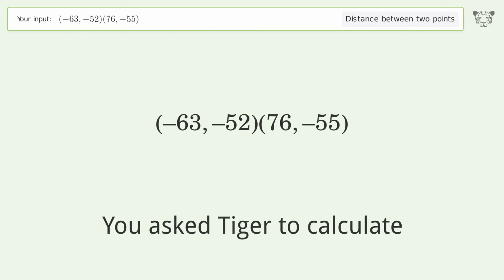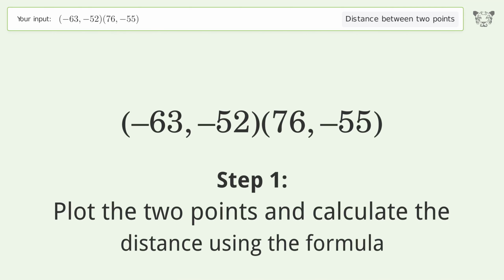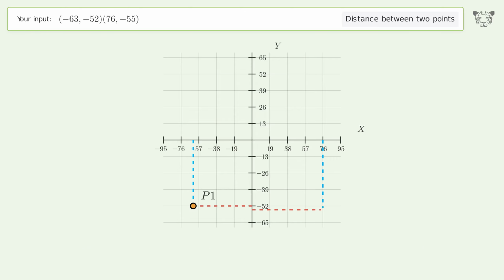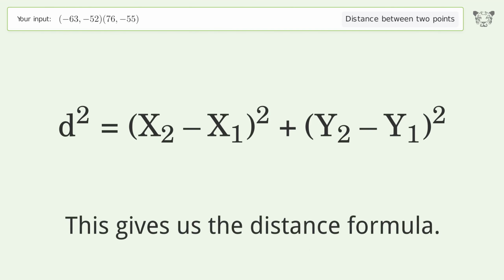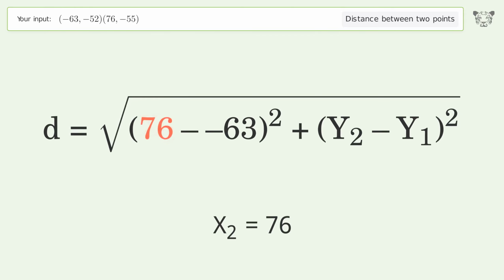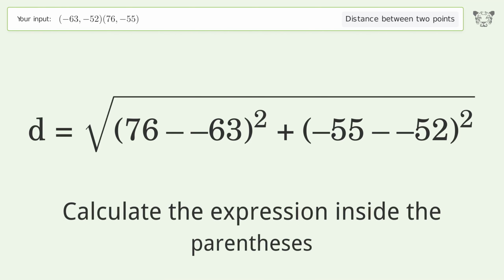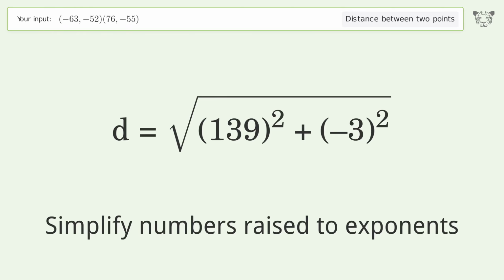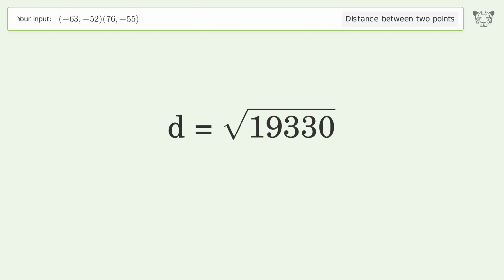Find the distance between two points p1 (-63,-52) and p2 (76,-55): Step-by-Step Video Solution